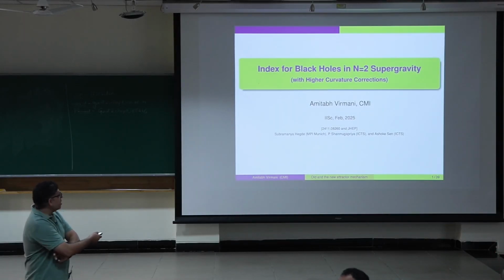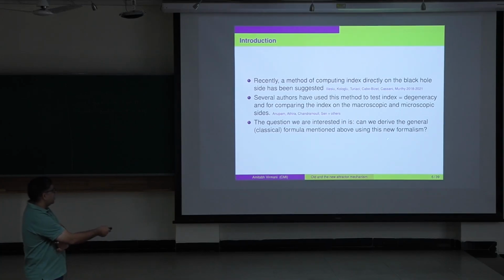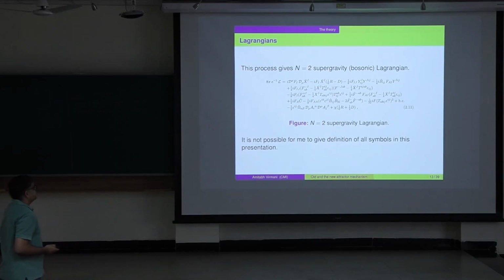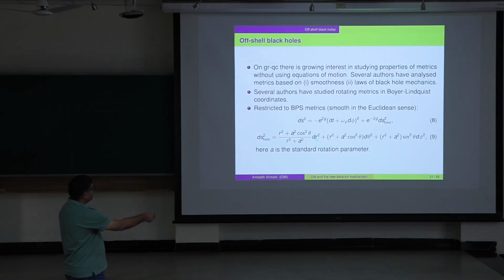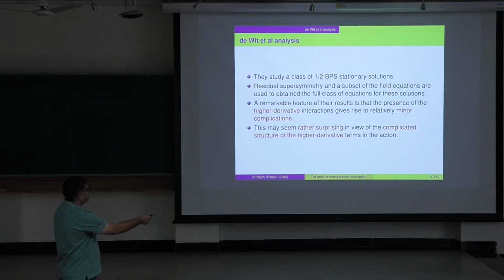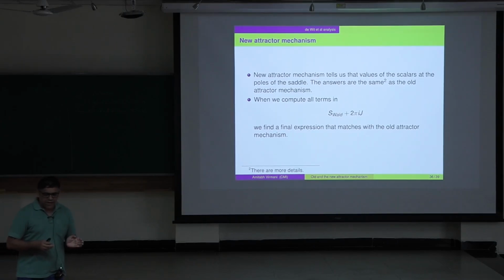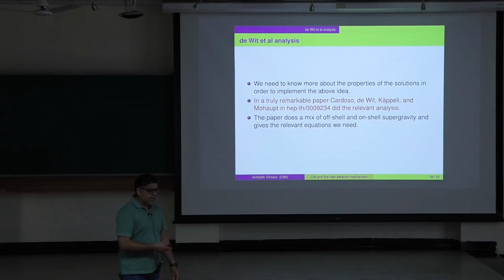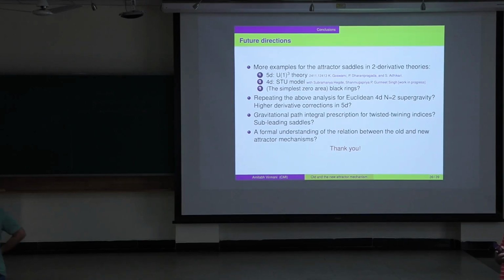Index for Black holes in N=2 Supergravity (with higher curvature correction) - Amitabh Virmani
Speaker: Amitabh Virmani, Chennai Mathematical Institute